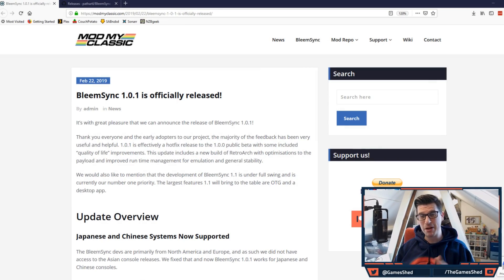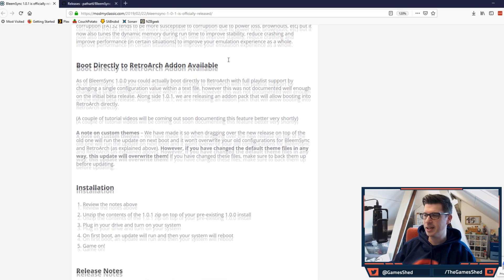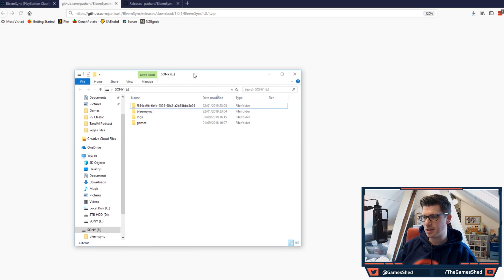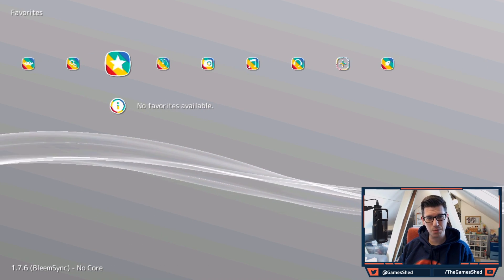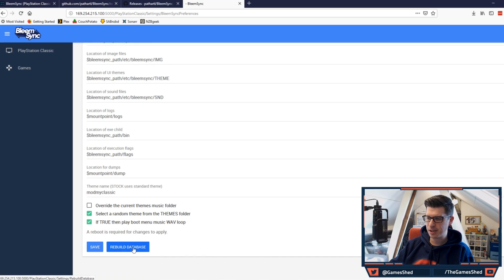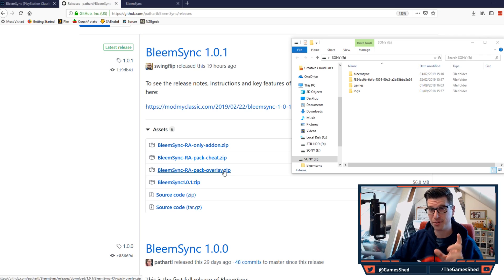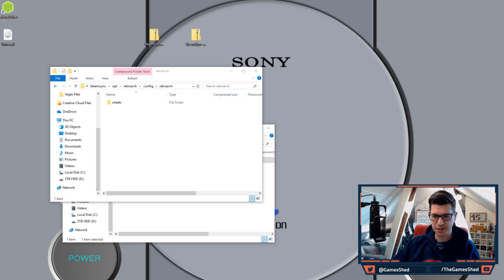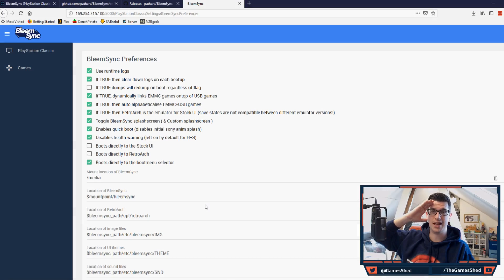Bleemsync 1.0.1 - Update from 1.0 | PS Classic Tutorial | How to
Bleemsync 1.0.1 is now available for you to download and update your Playstation Classics! Follow this easy tutorial to get yours up to date.

My Hardware

Previous PS Classic videos